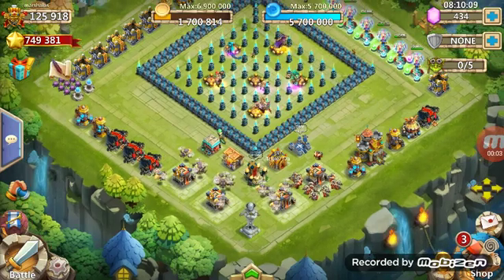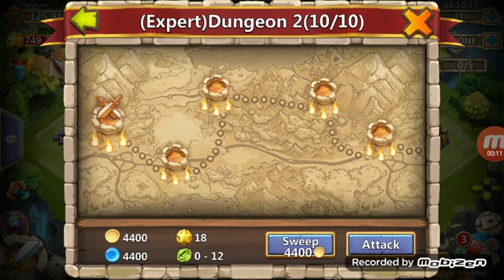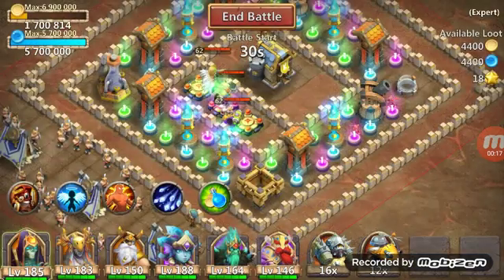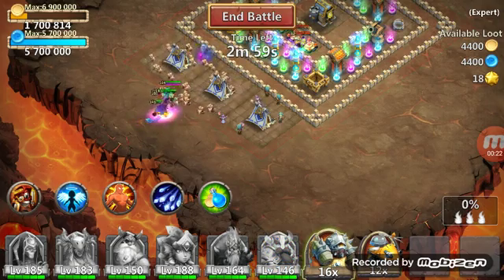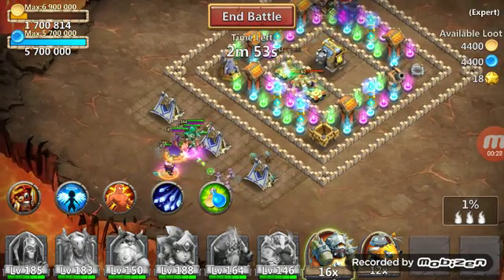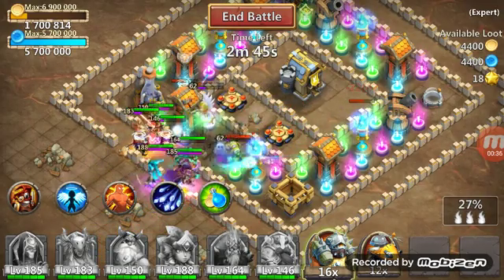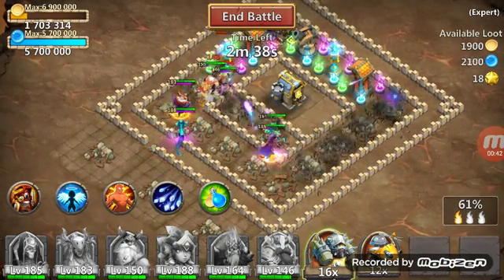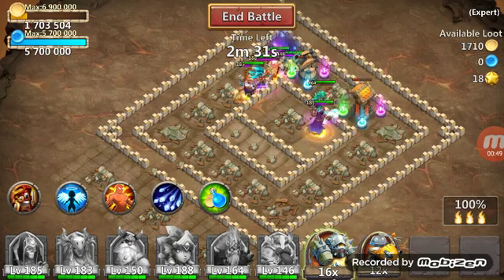CC expert dungeon 2-1 with shard heroes